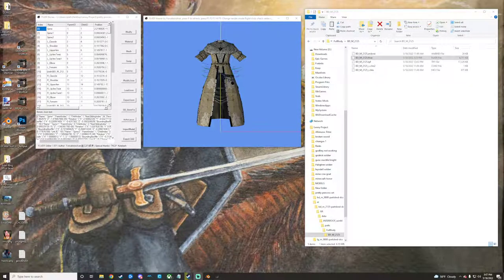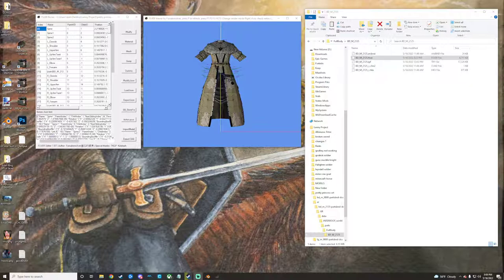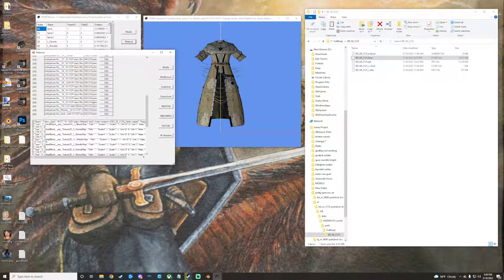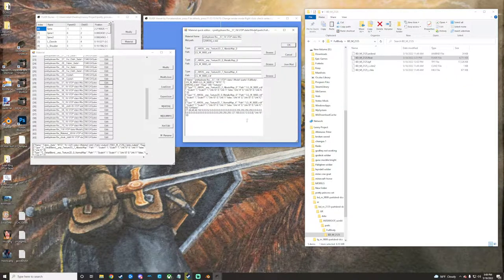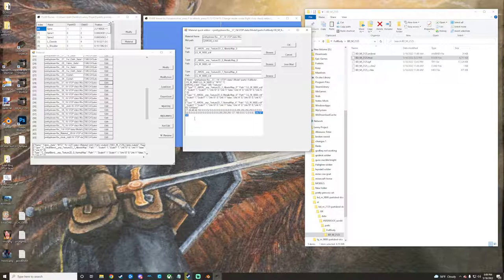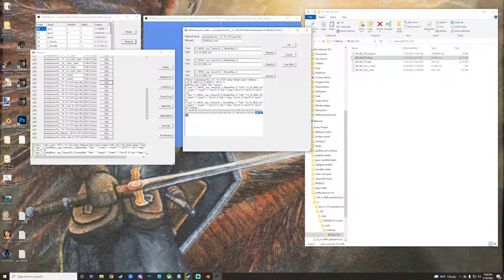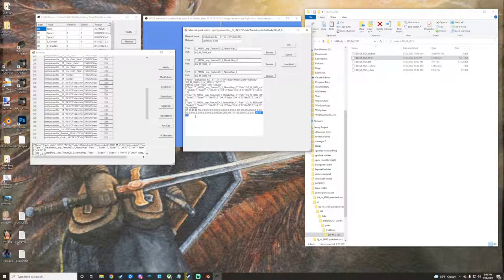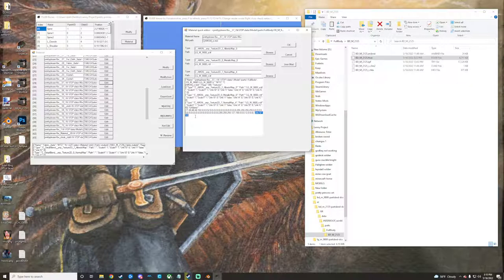How to fix missing textures in cutscenes! (on custom armor) : Elden Ring Modding Guides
Flver Editor: Opens your Flvers